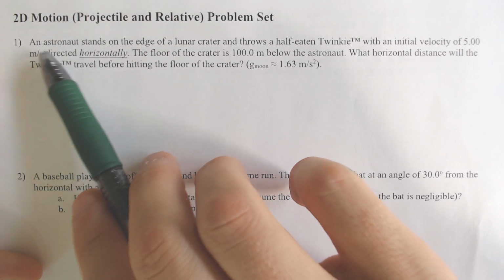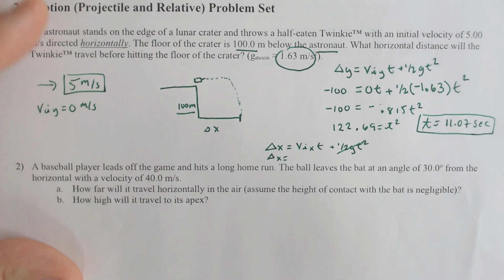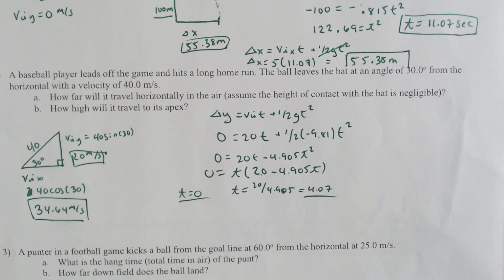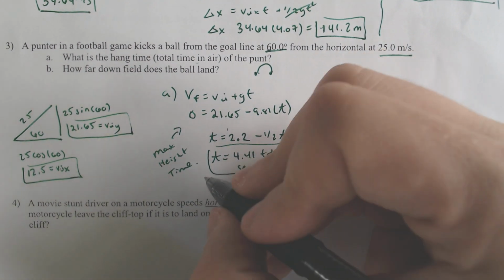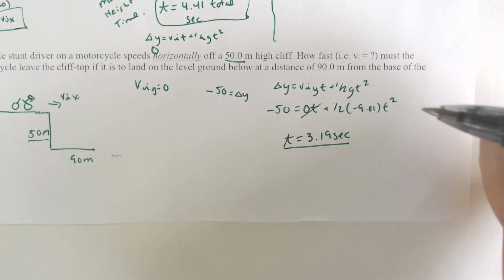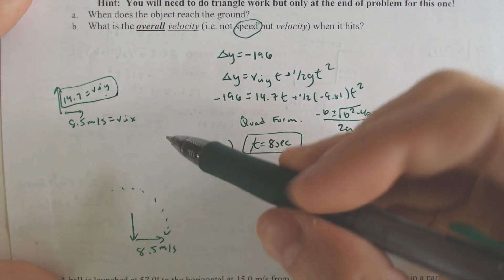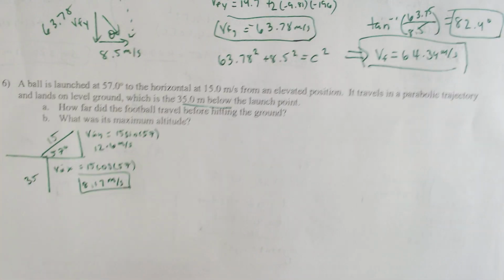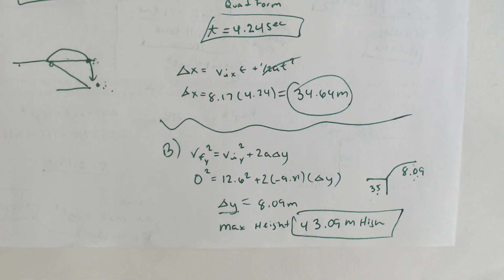2d Kinematics detailed review